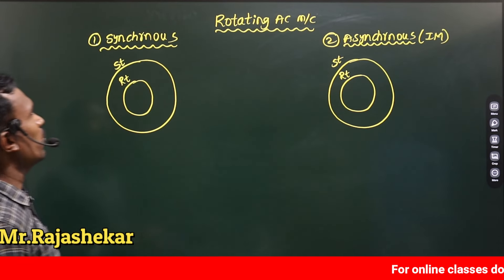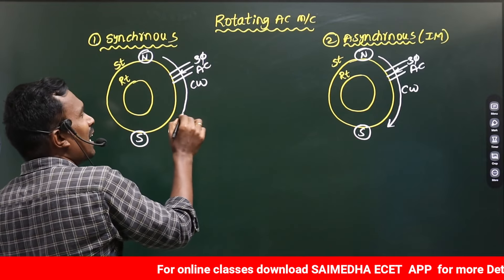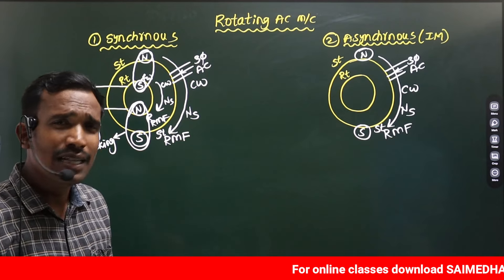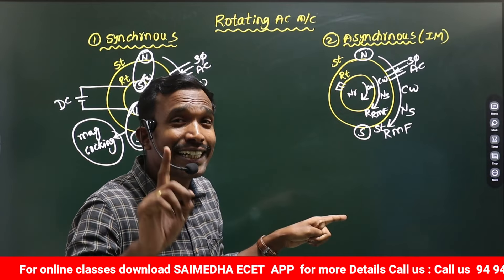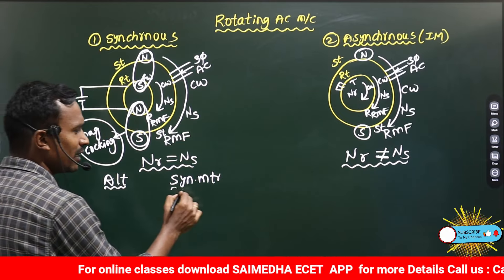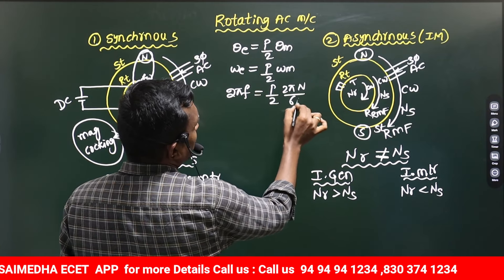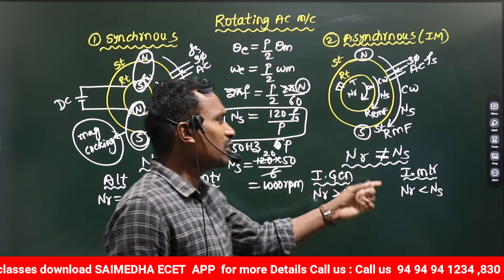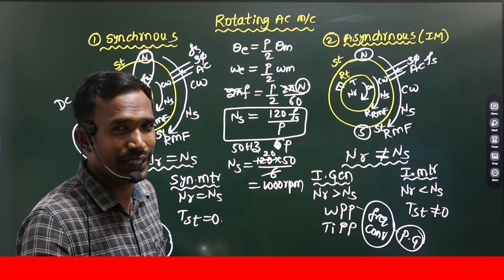GENCO ONLINE CLASSES | RRB ALP CLASSES | SSC JE ELECTRICAL |RRB Assistant Loco Pilot (ALP) |SAIMEDHA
assistantlocopilot pilot,rrbassistantlocopilot,assistant loco pilot salary,assistant loco pilot syllabus,assistantlocopilotjobprofile,assistant loco pilot apply,assistant loco pilot status,railway assistant loco pilot,assistant loco pilot age limit,assistant loco pilot after 12th,rrb assistant loco pilot salary,assistant loco pilot kaise bane,rrb assistant loco pilot vacancy,assistant loco pilot batch by rwa,assistantlocopilotvacancy2024 saimedha saimedhaecetmathsclasses saimedhajlmvideoclasses saimedhadilsukhnagar saimedhagenco saimedhaecetclasses saimedhajlm\